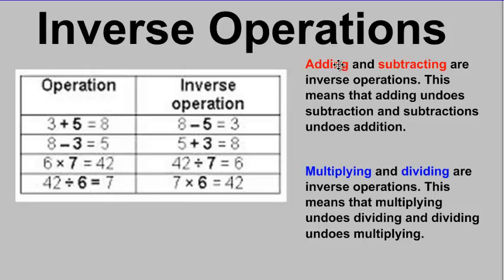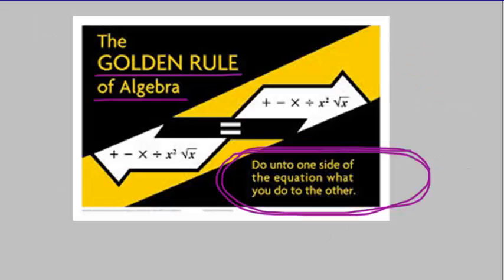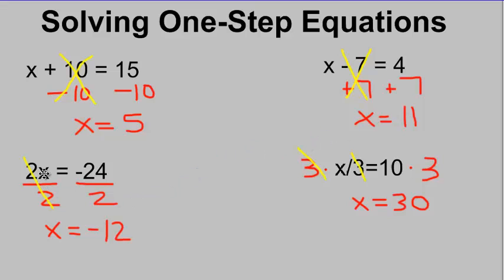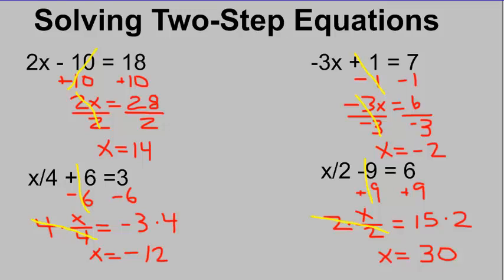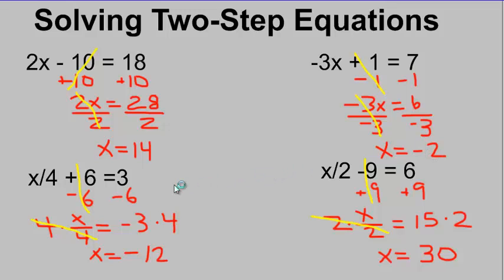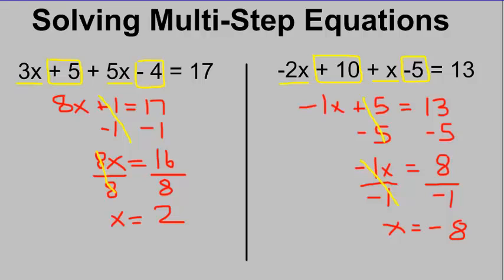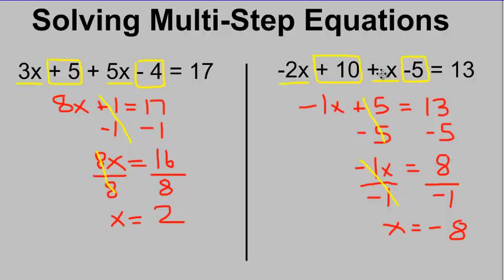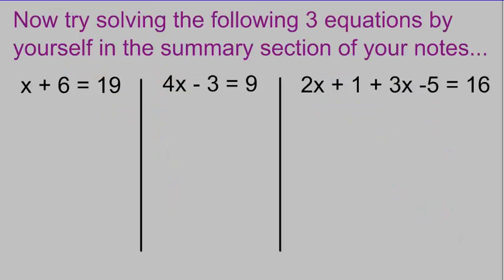1C/D Solving Equations with Variables on One Side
Watch and take Cornell Notes on by Monday 9/29/2014!